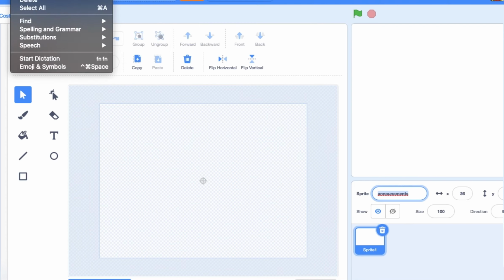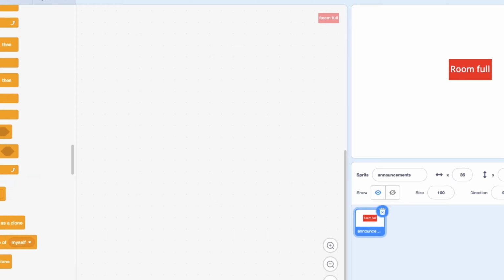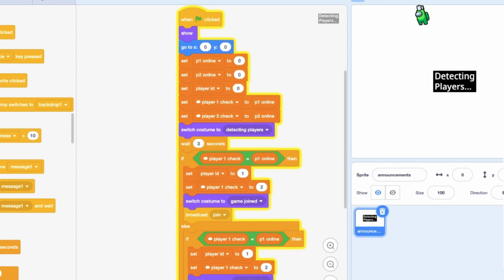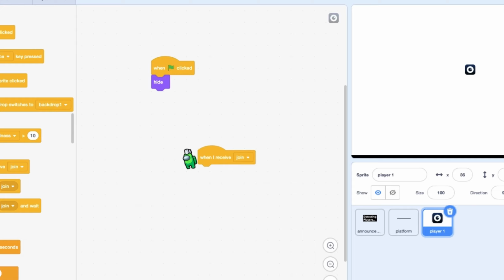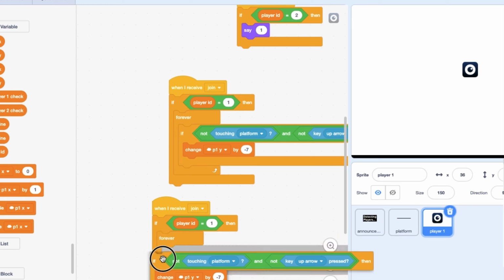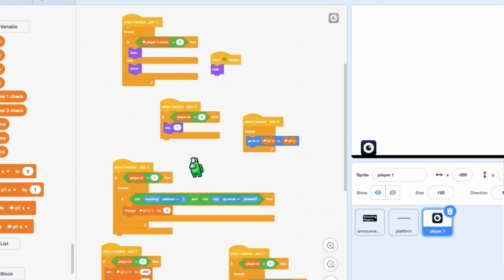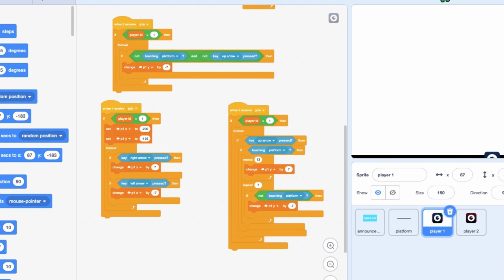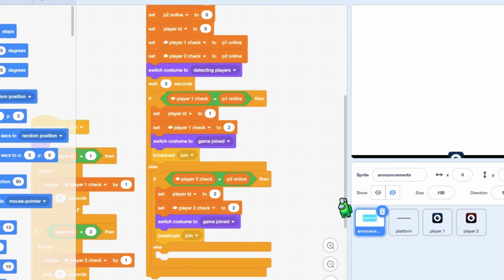How to make an online platformer in scratch part 1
In this video I will be showing you how to make an online platformer on scratch!
Sorry for any confusion in this video it just wasn’t working for me.